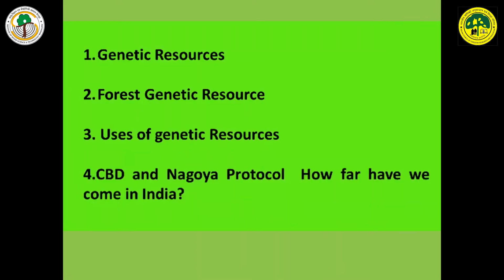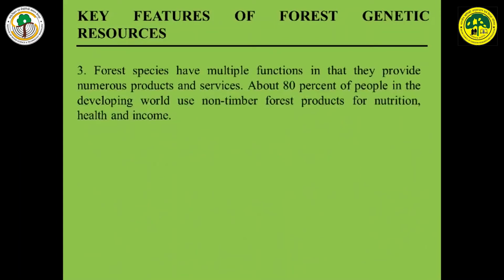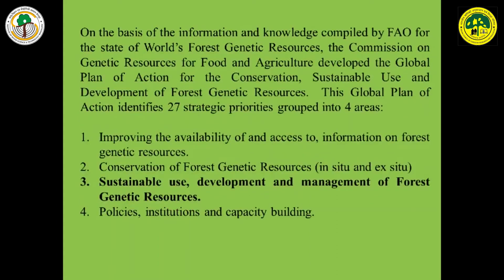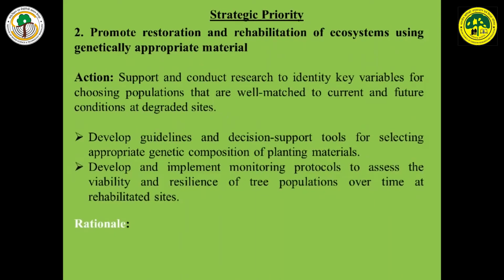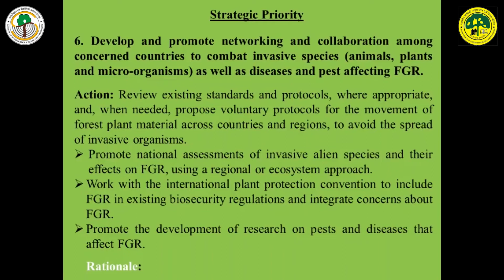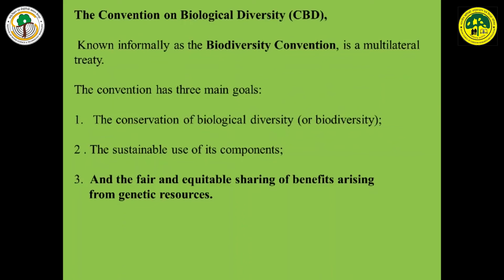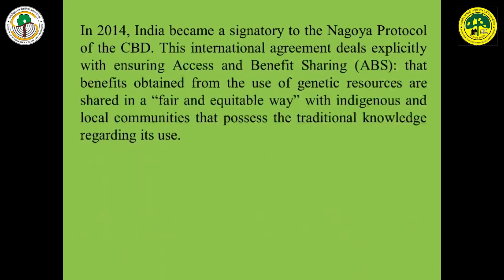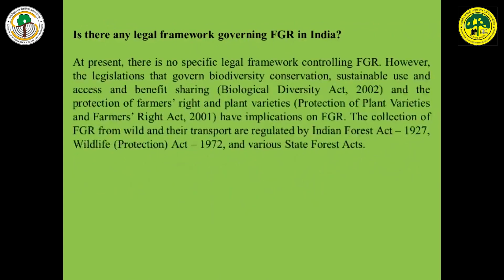Presentation on, ‘Practical Steps for State Forest Departments for Utilizing and Developing FGR'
Presentation on, ‘Practical Steps for State Forest Departments for Utilizing and Developing Forest Genetic Resource', by Mr. V. S. Shetteppanavar, IFS